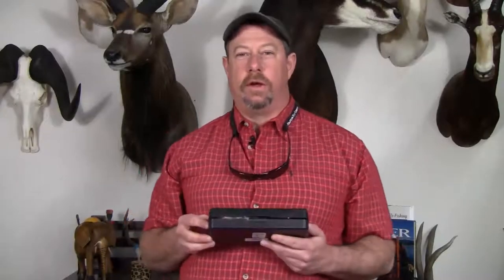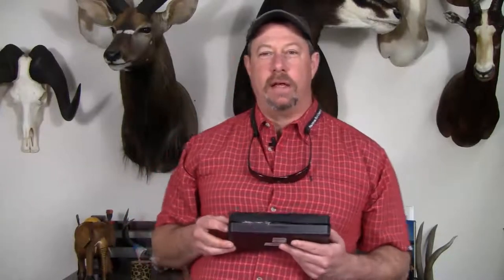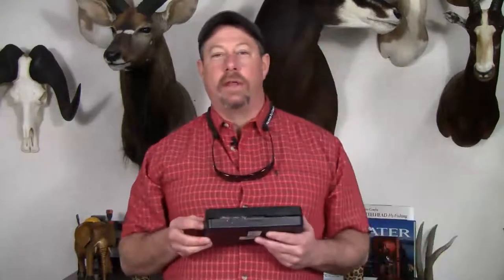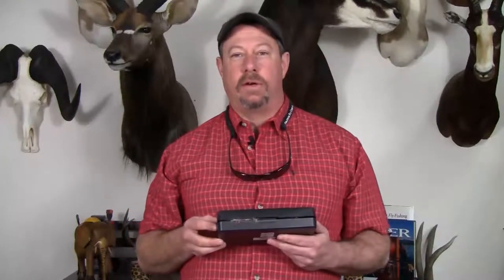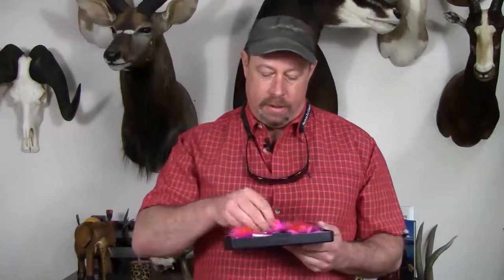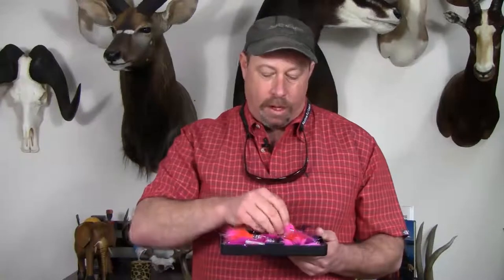Silver Salmon Fly Selection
George Cook tells us about his approach to selecting silver salmon
flies for rivers like the Kanektok, home of Alaska West.